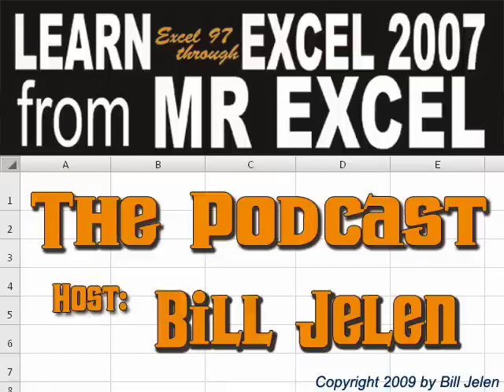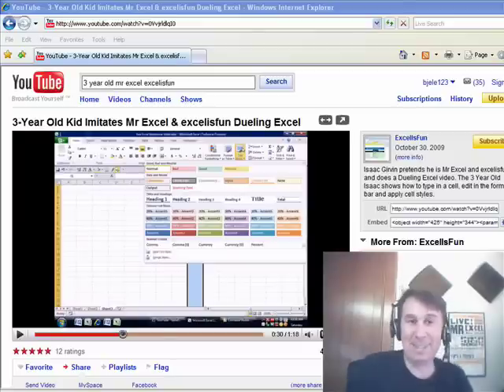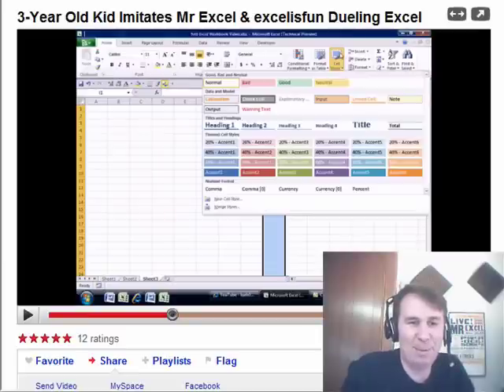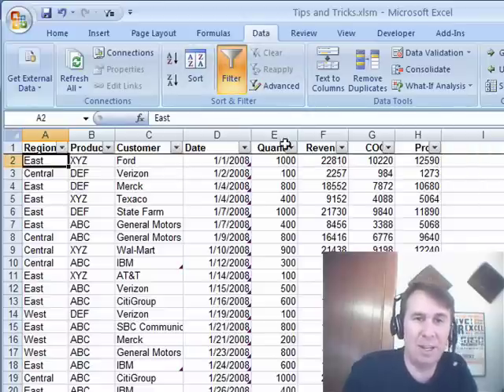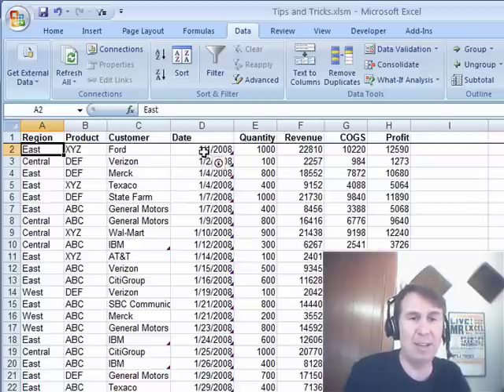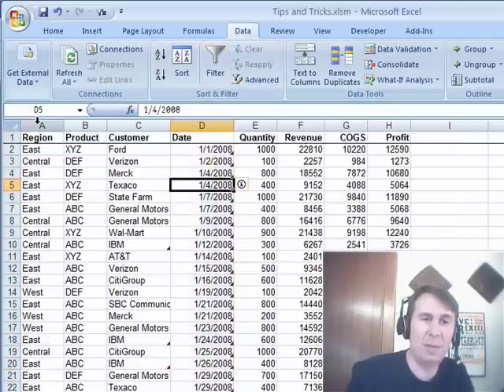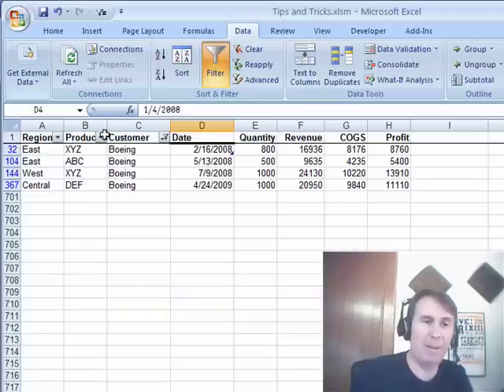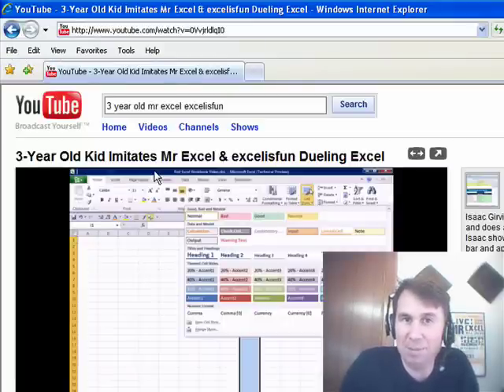Excel - How To Apply A Filter To Only Selected Columns In Excel - Episode 1136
Microsoft Excel Tutorial: Mary from Louisiana passes along a cool tip for applying AutoFilter dropdowns to a subset of your records. Episode 1136 shows you how.

Welcome back to the MrExcel netcast, where we tackle Excel problems and provide helpful tips and tricks to make your data analysis easier. In this episode, we'll be discussing a great tip that was shared with me by one of our viewers, Mary, at the Power Analyst Boot Camp in Dallas. This tip involves using the AutoFilter feature in Excel to filter specific columns without having to apply it to the entire dataset.

As we all know, turning on the AutoFilter feature applies it to all columns in the dataset, which can be overwhelming and confusing for the end user. Mary's tip involves inserting a new column, applying the AutoFilter to only the first three columns, and then deleting the extra column. This allows for a more streamlined and user-friendly filtering experience.

Another way to achieve this is by selecting the specific columns you want to filter and clicking on the Filter button. This will only apply the filter to those selected columns, making it easier for the end user to navigate and filter the data. However, this method only works if the columns you want to filter are adjacent to each other.

I also want to give a shout-out to Isaac, the son of our fellow Excel expert, Mike Girvin. Isaac has been imitating his dad's Excel skills and even shared a couple of cool tips in a YouTube video. It's always great to see the next generation getting involved in the Excel community. Keep up the good work, Isaac!

Thank you for tuning in to this episode of the MrExcel netcast. And if you have any tips or suggestions, please share them with us in the comments below.

Table of Contents:
(00:00) Adding Filter Drop-downs to Only Some Columns
(00:16) Funny Video of a 3-Year-Old Using Excel
(00:26) Tip from Power Analyst Boot Camp
(00:44) Non-VBA Way to Add AutoFilter Drop-Downs
(01:13) Alternative Method for Adding AutoFilter Drop-Downs
(01:31) Clicking Like really helps the algorithm

This video answers these common search terms:
how to apply a filter to only selected columns in excel
how to put  filter only one column in excel
how make excel filter only for one column
limiting filter to chosen columns in excel
excel filter selected columns only
applying filter to specific columns in excel
how to filter specific columns in excel
selective column filtering in excel